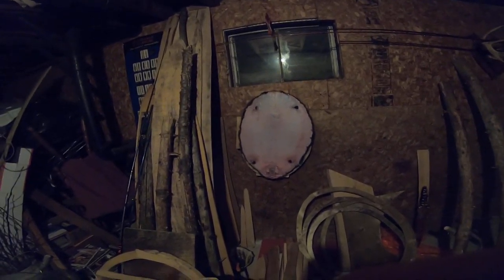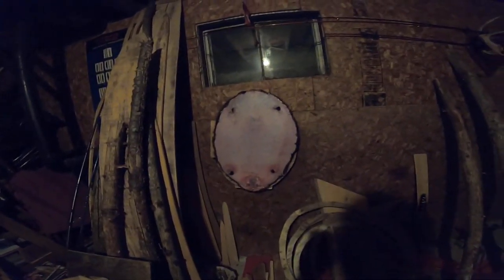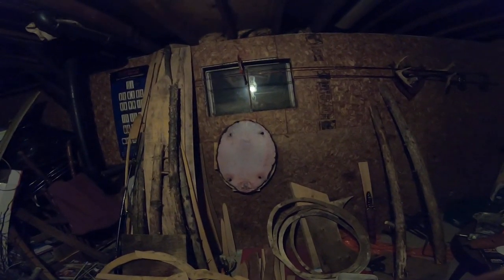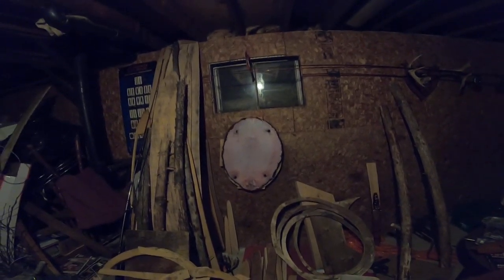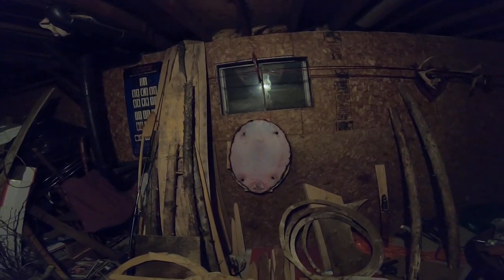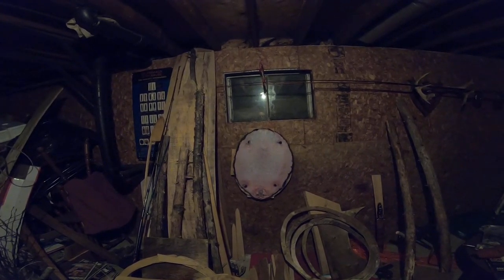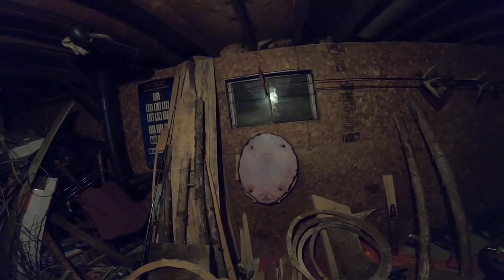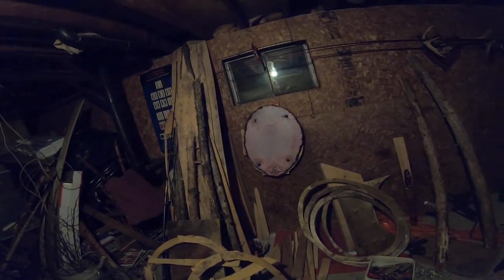Trapping 101.7 ep 292. Best beaver stretchers in history